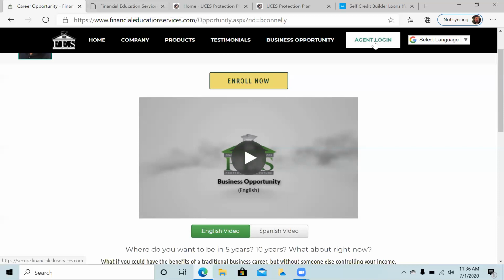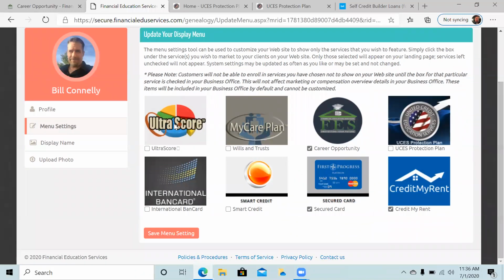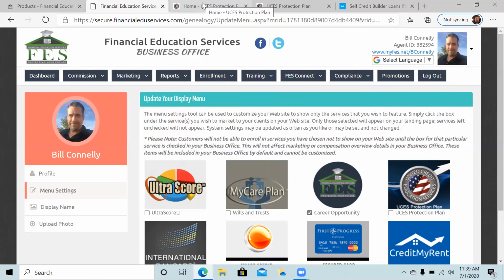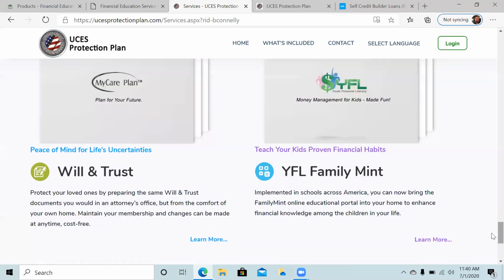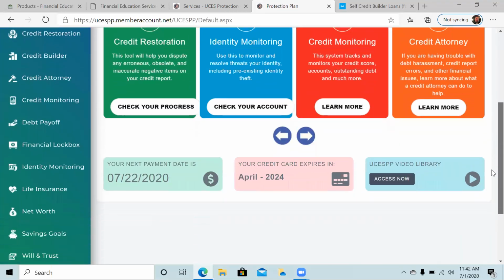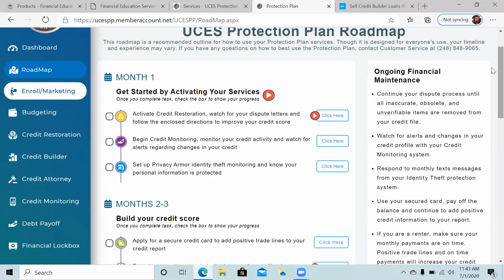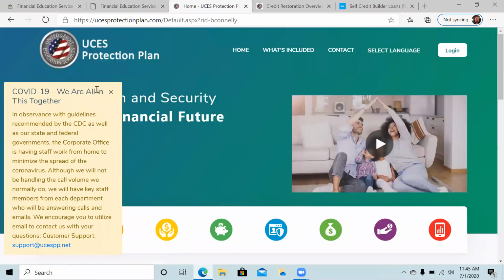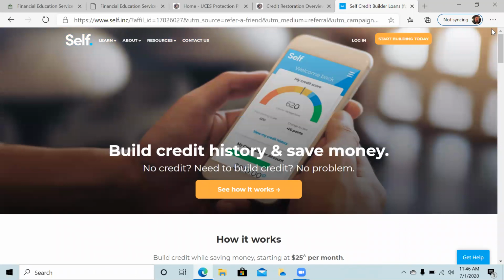New Agent Orientation 2020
Financial Education Services
United Credit Education Services

Bill Connelly
FES - Vice President